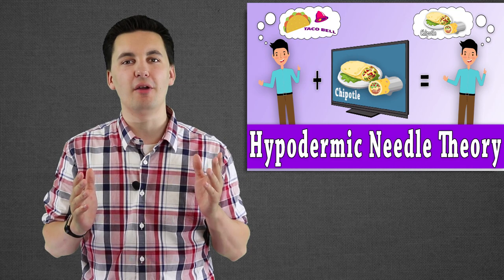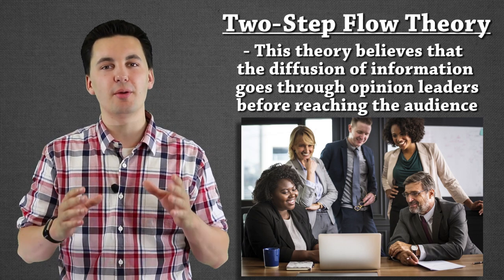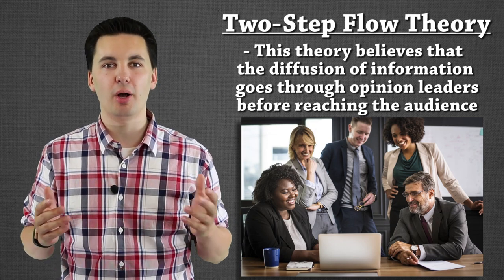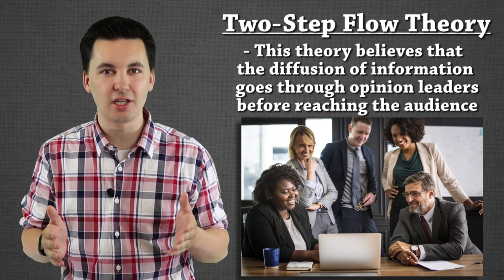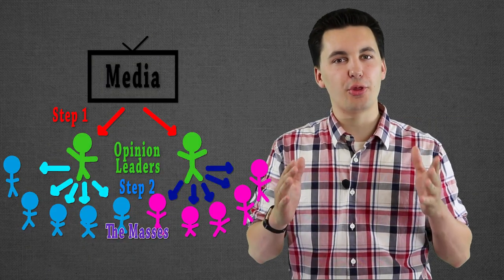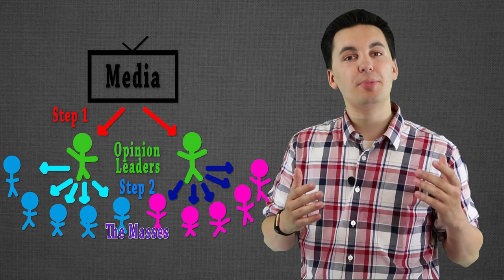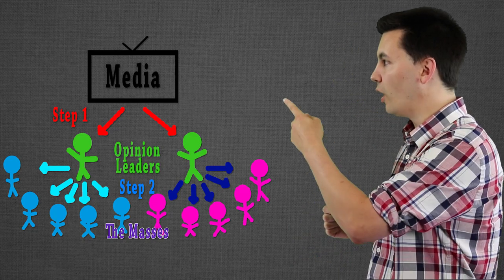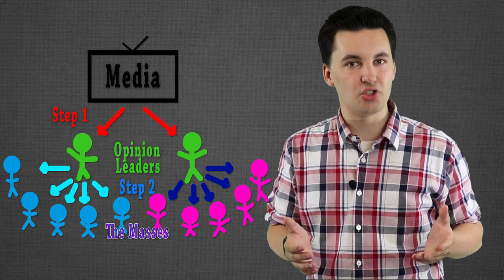Two Step Flow Theory: Media Theories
Ever wonder if you are being influenced by opinion leaders? Or if the media is controlling the masses? In this video we will learn about the two-step flow theory! We will go over the impact of opinion leaders, the mass media, and break down the model.